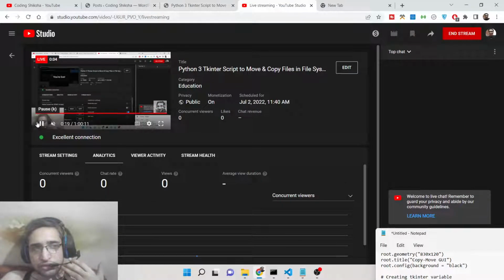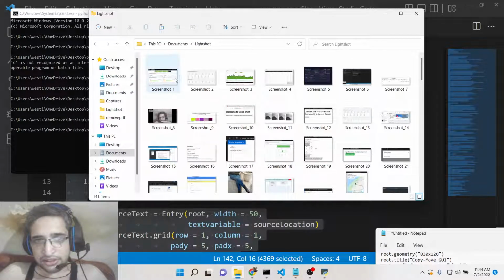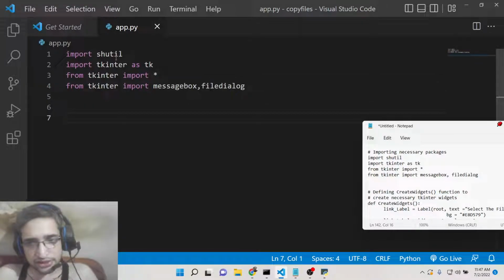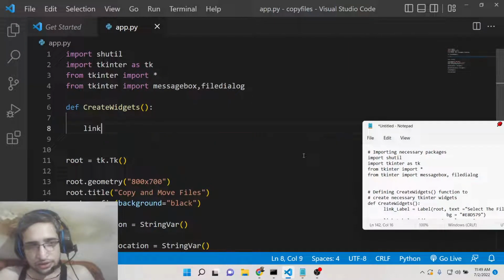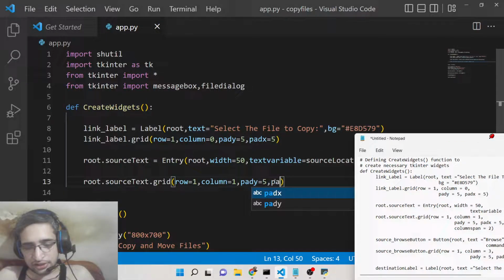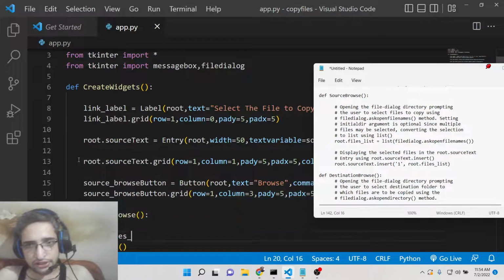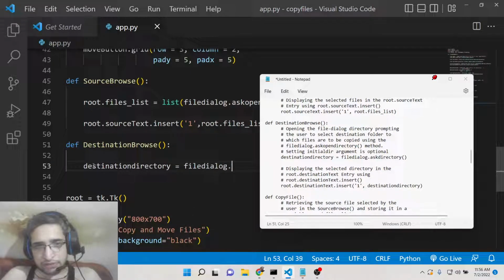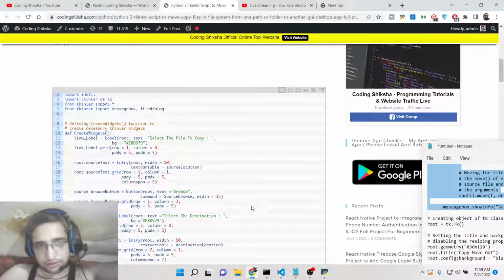Python 3 Tkinter Script to Move & Copy Files in File System From One Path or Folder to Another GUI